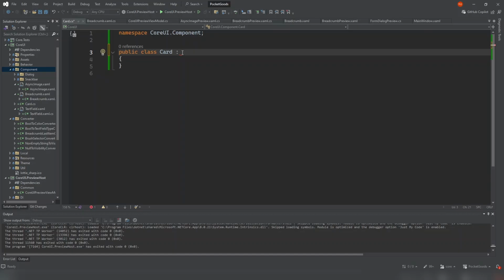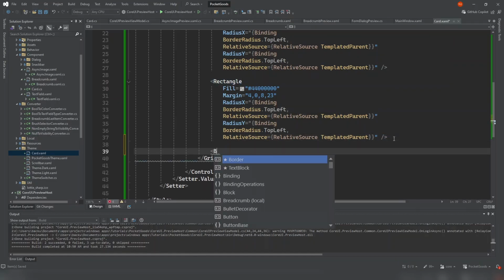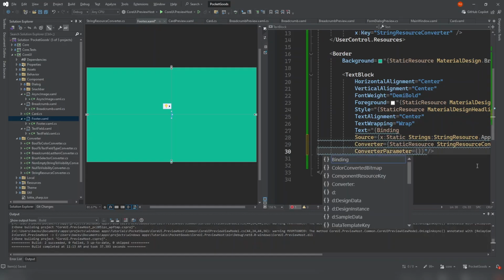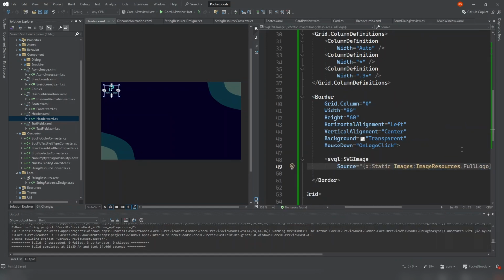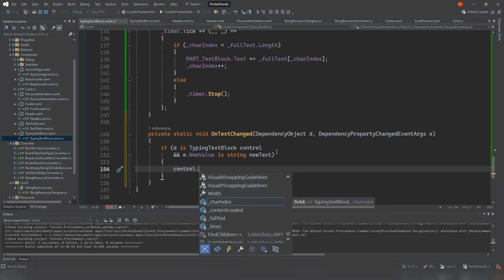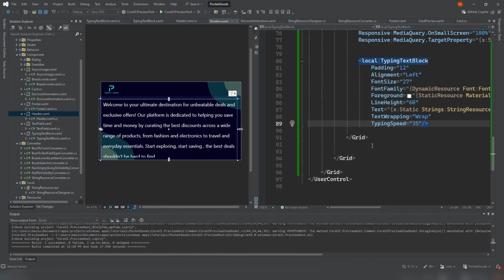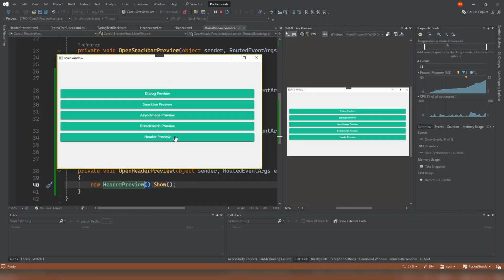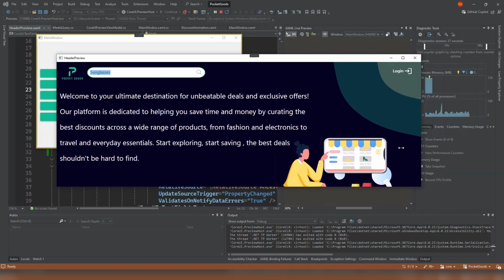One Idea, Four Platforms: Build a Native App from Scratch (Windows | ep-102 CoreUI Module pt-8)